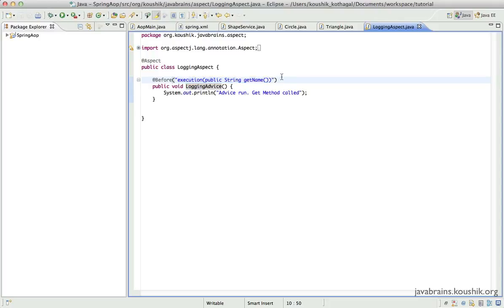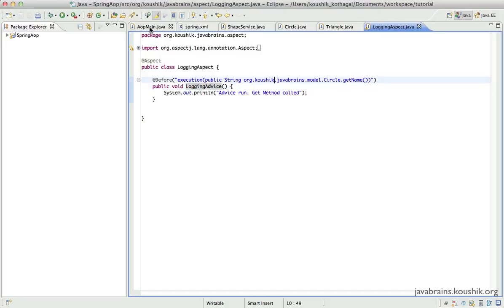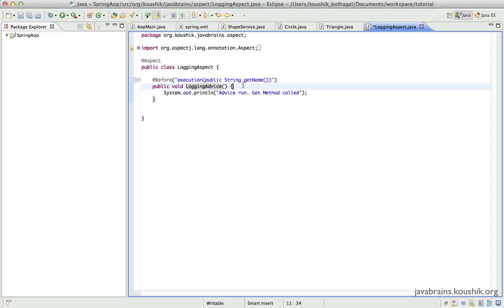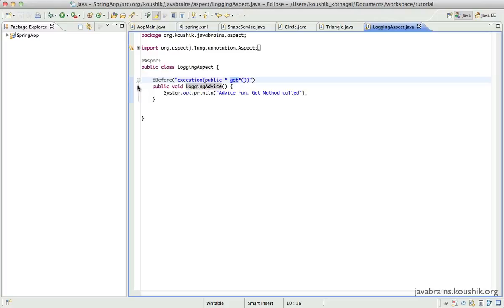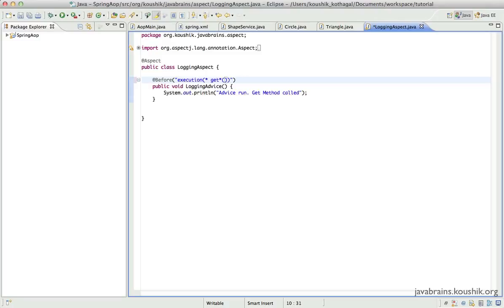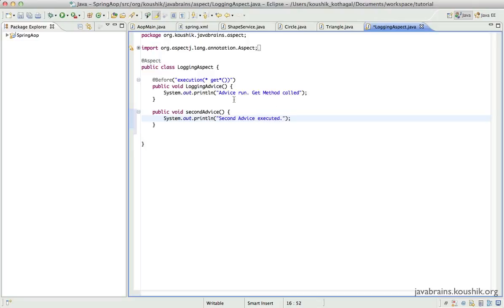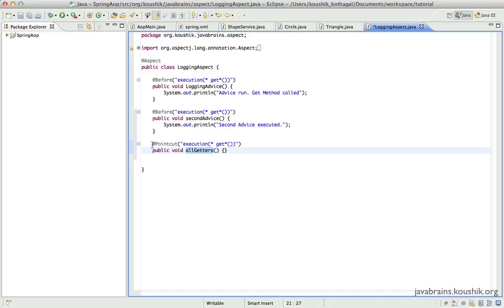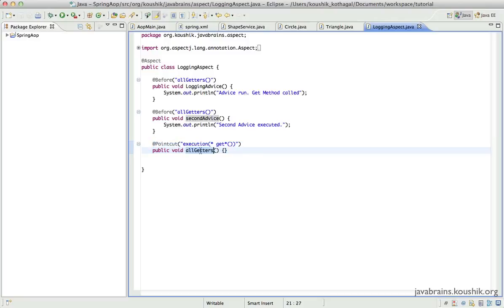Spring Tutorial 28 Pointcuts and Wildcard Expressions